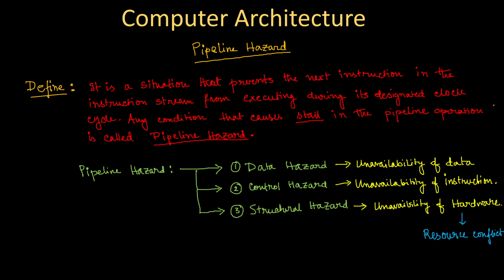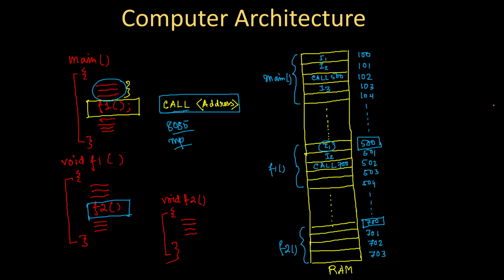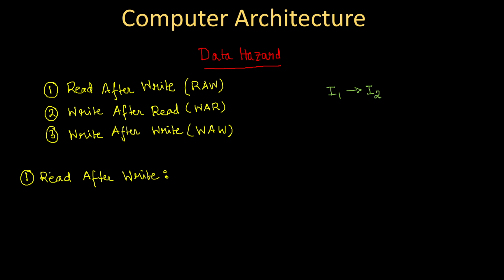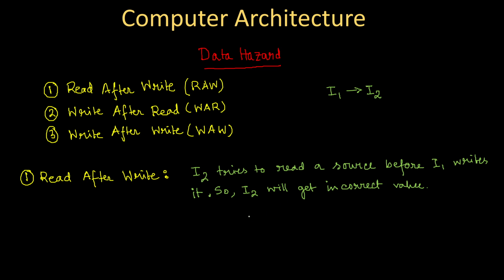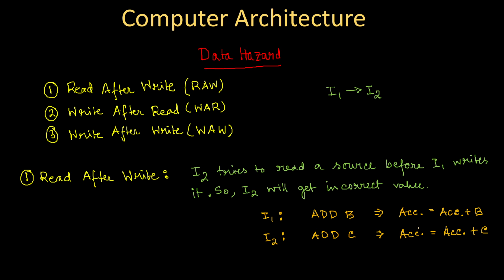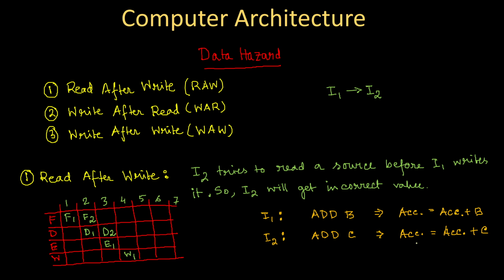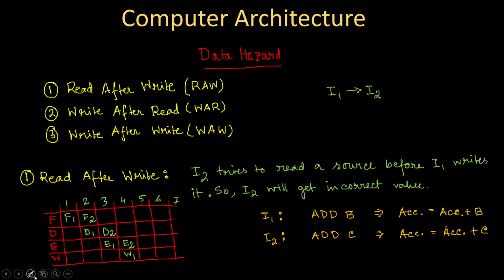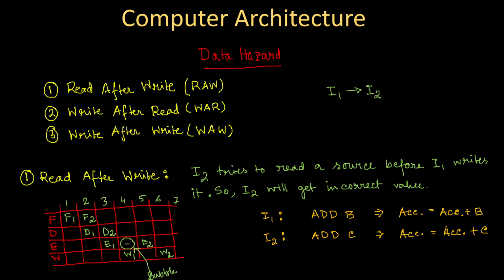Computer Architecture 9: Data hazard 1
What is Read After Write data hazard | Read After Write data hazard example